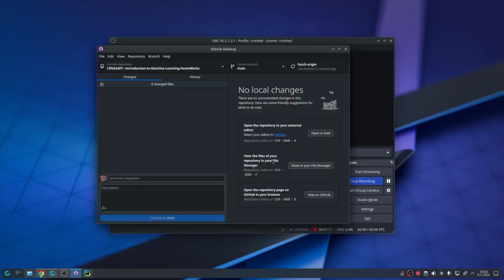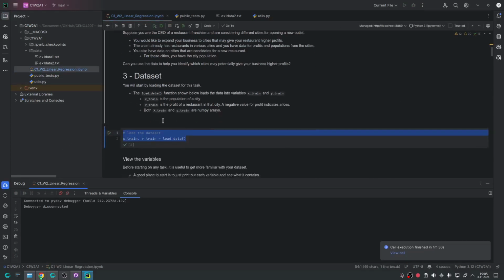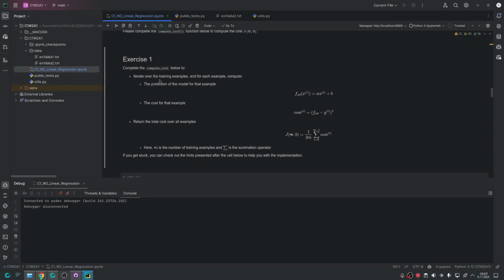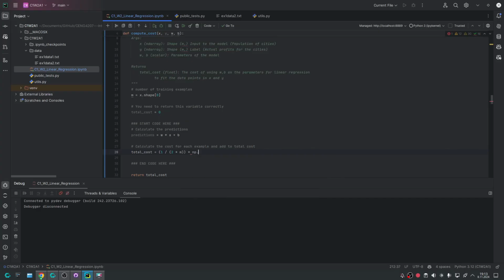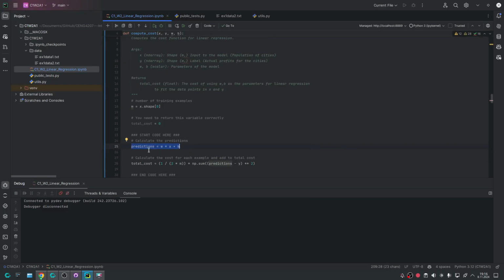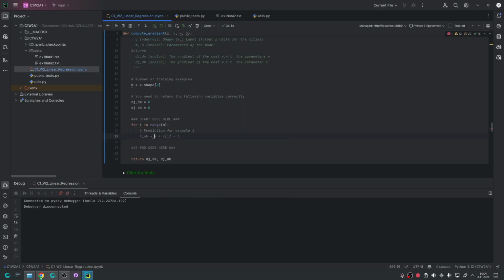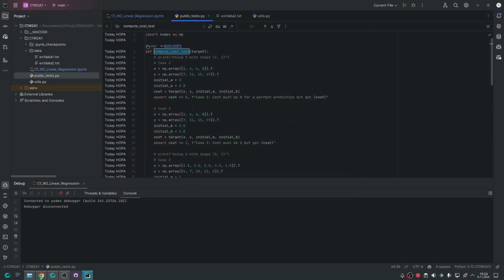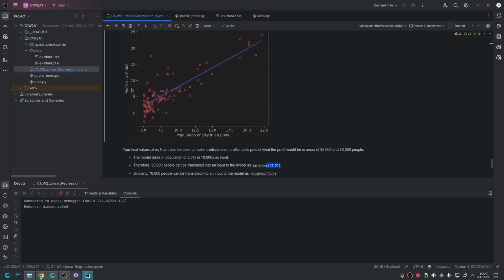ML HW 1